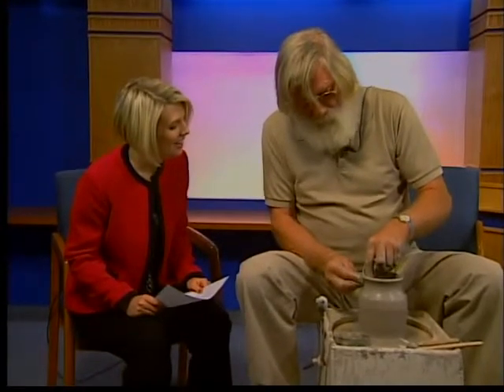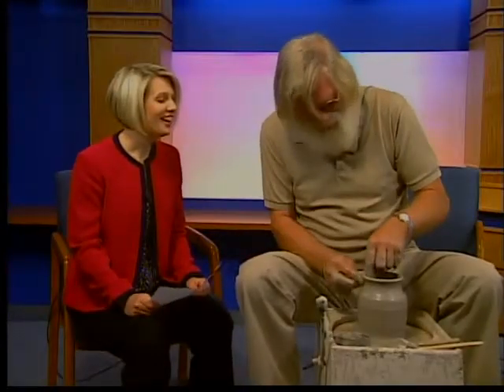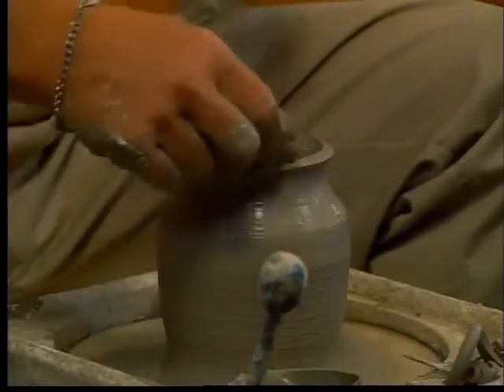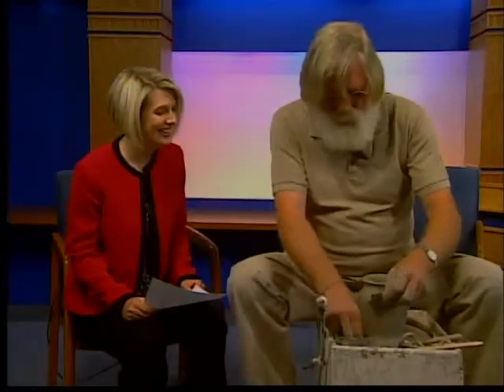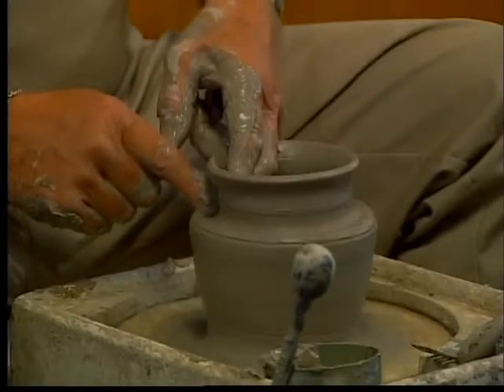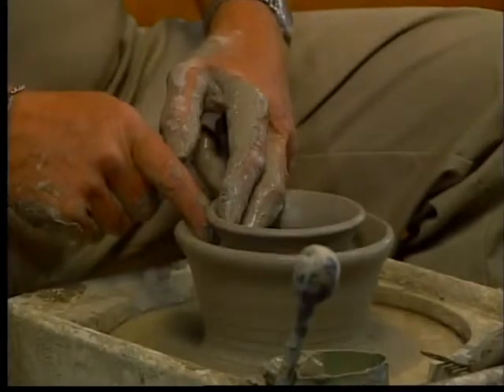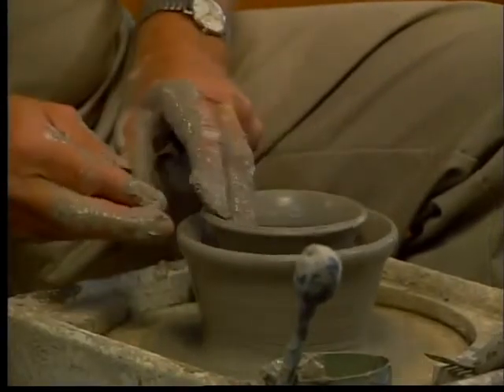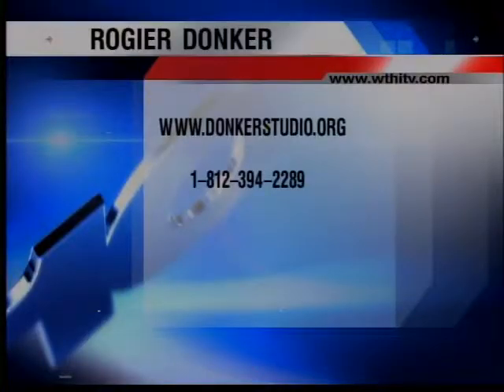Rogier Donker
Rogier Donker Thursday Midday Interview for Oct. 6, 2011